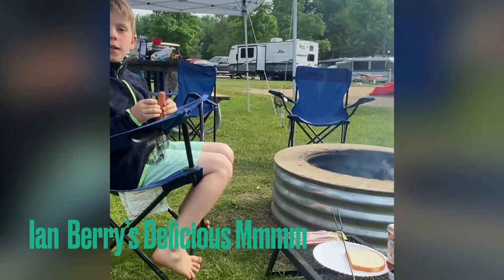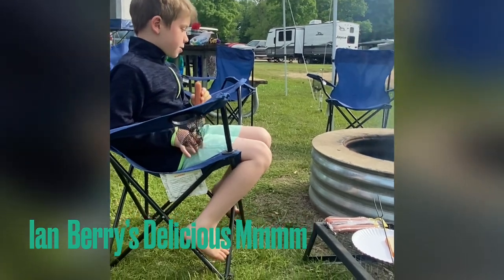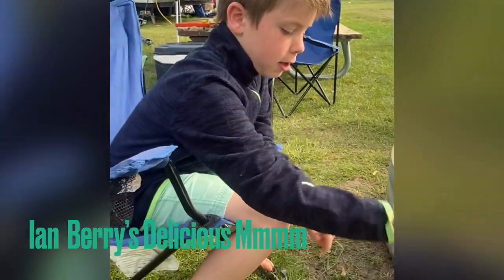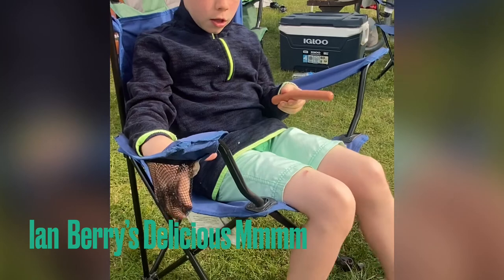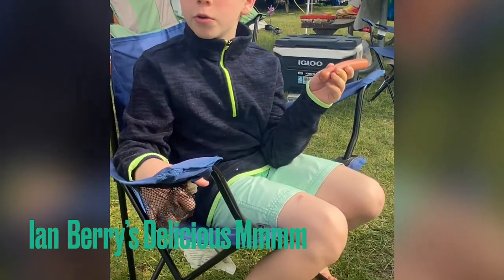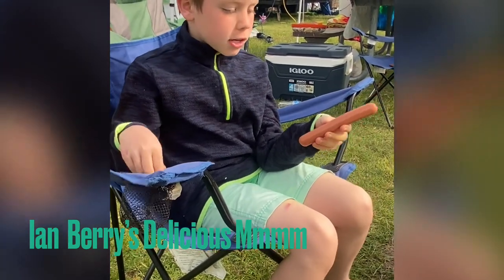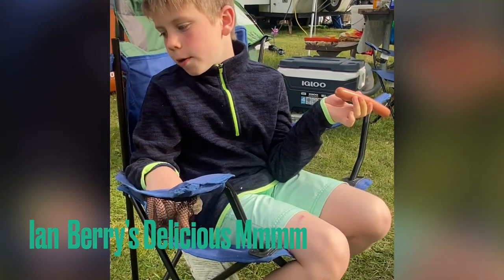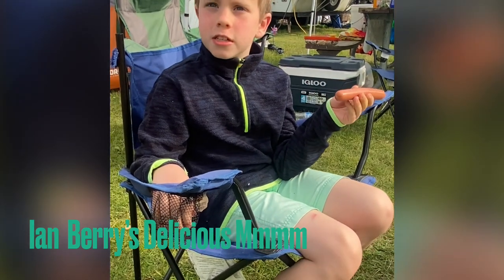Ian Berry’s Delicious Mmmm